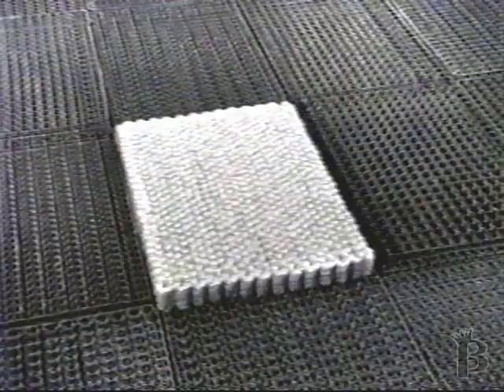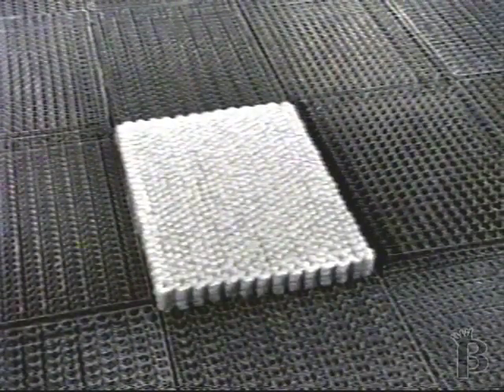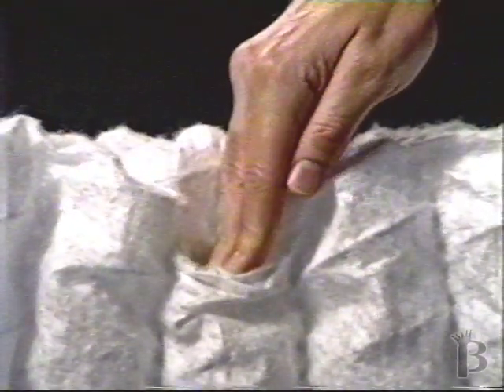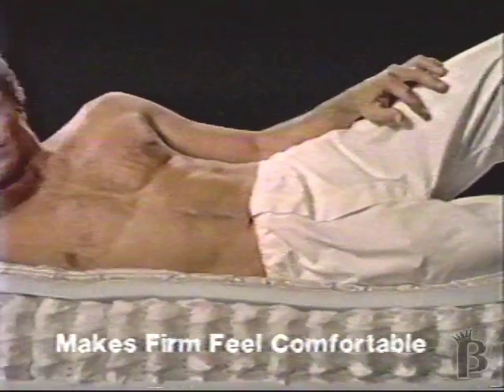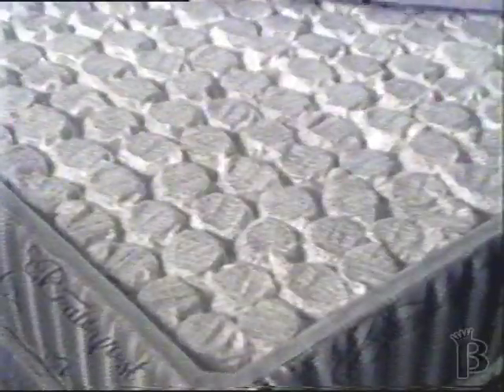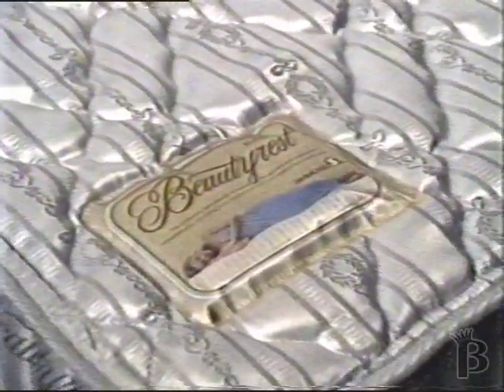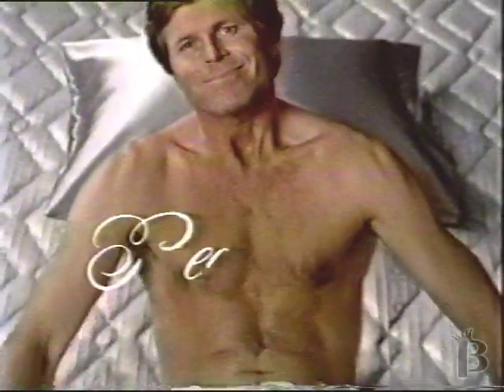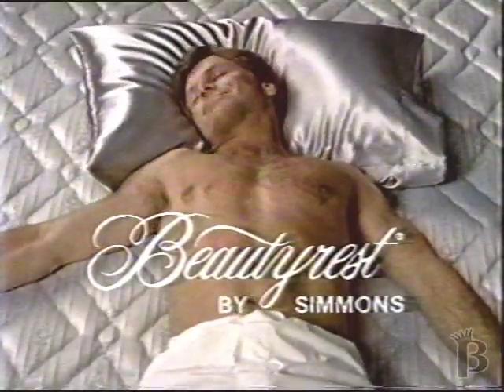Simmons Beautyrest Mattress Commercial 1985